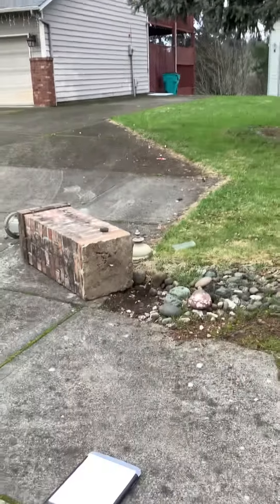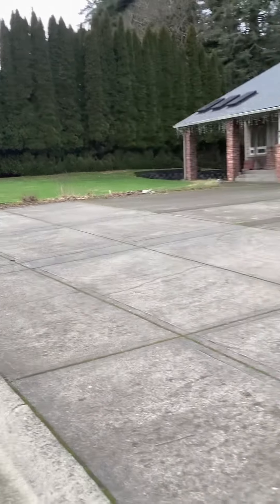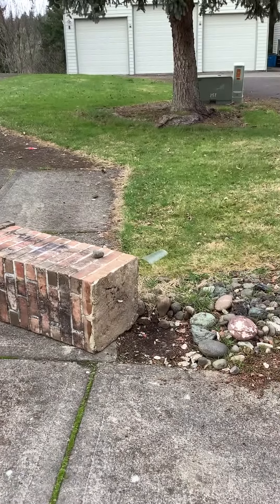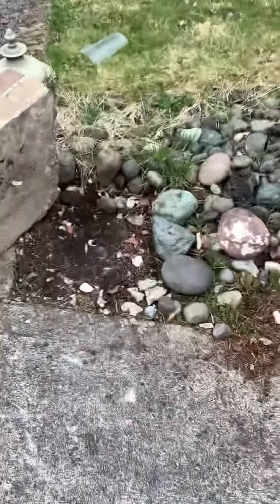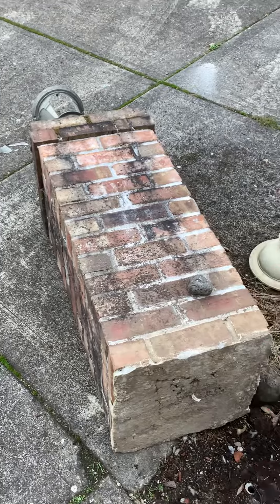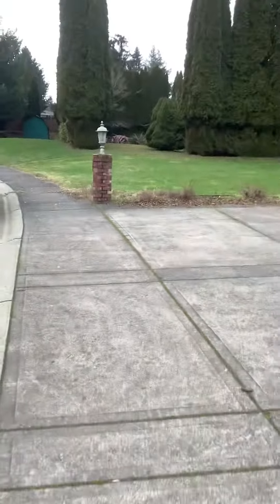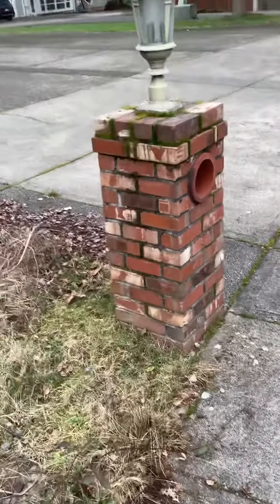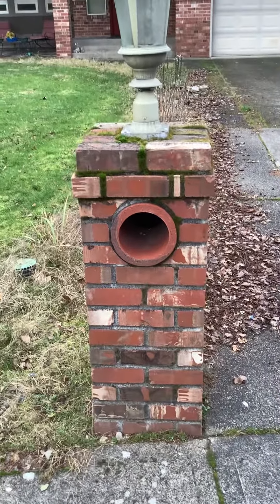Ron Stewart - Pillar Repair